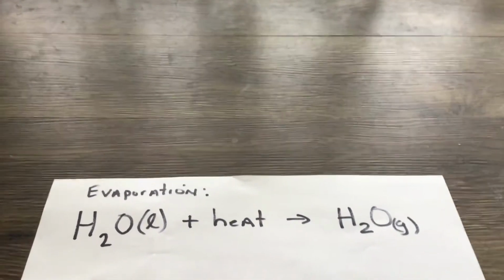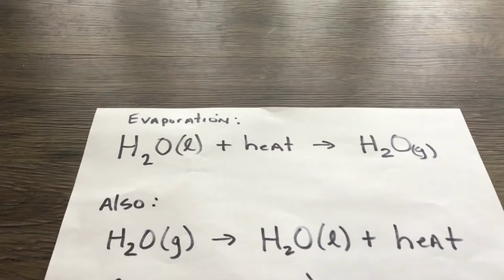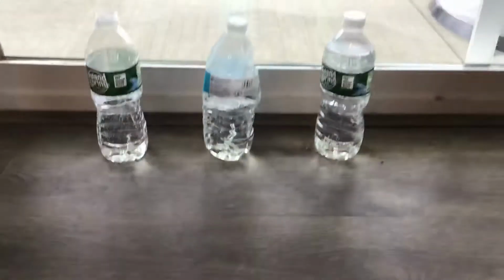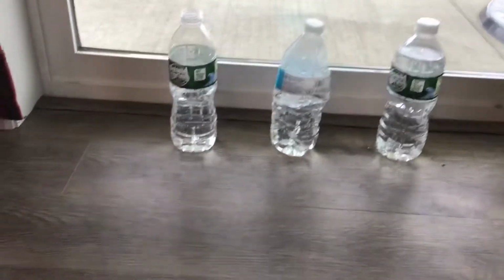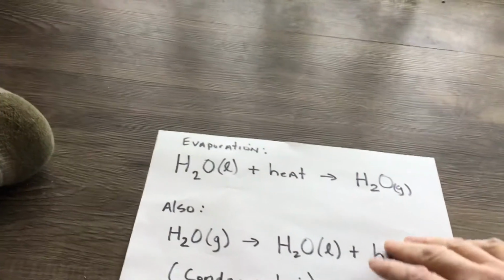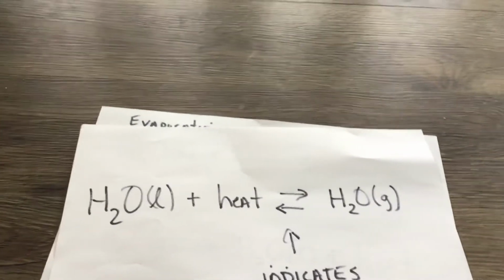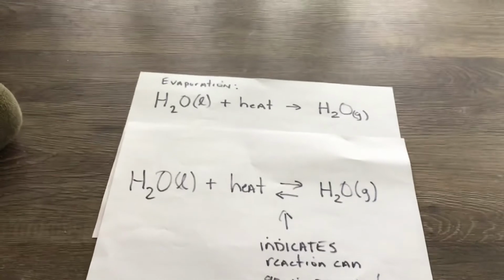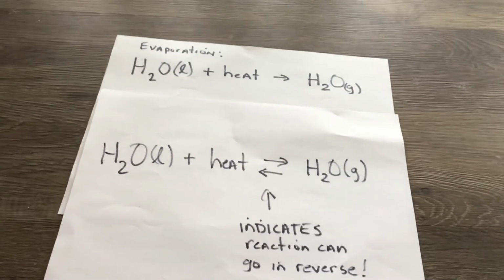Equilibrium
Phase equilibrium-  rates are equal of forward and reverse reactions, concentrations are constant